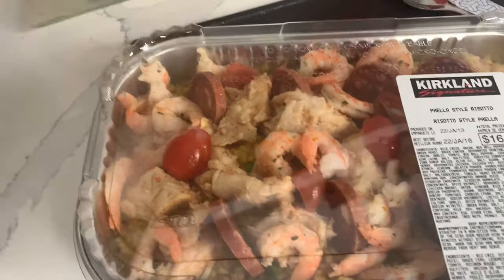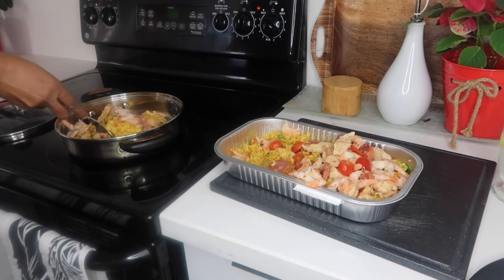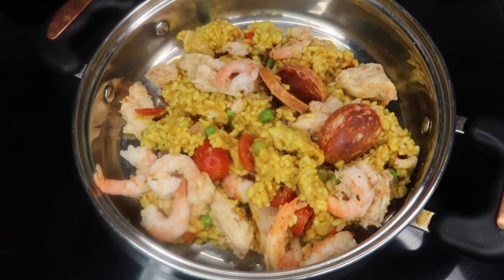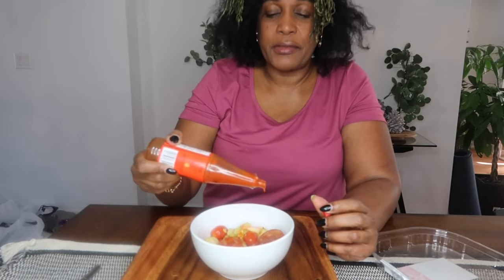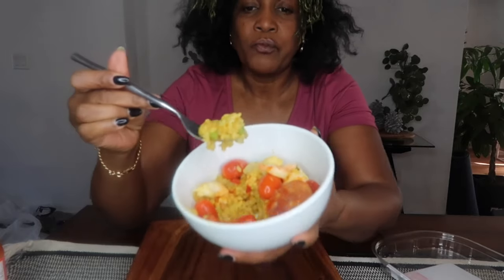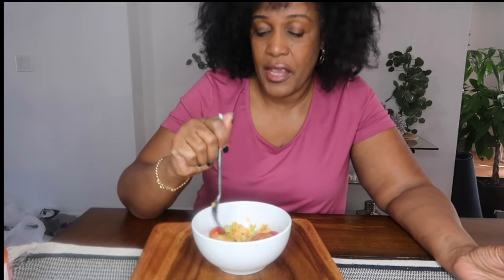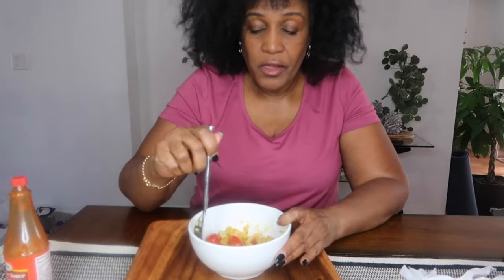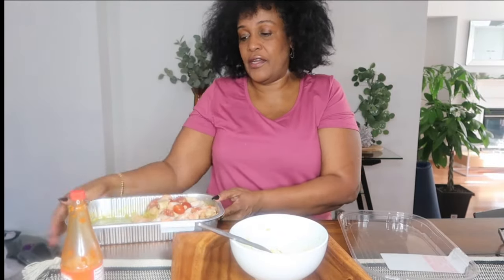* New At Costco Canada l Review & Taste Test | Kirkland Paella Style Risotto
Hey Ya'll! :
Not only is this Paella Style Risotto cheap and cheerful but its also delicious. You can't beat the value for this delicious paella. Lots of quality ingredients shrimp, chicken, sausage as well as cherry tomotoes herbs and seasoning
I love y'all so much! Thanks for supporting me!  Im on the way to 2000 subscribers and I'm grateful to each and everyone of you ! 💕

CAMERA CANON G7 X
RING LIGHT
TRIPOD 55 INCH
TRIPOD SELFIE STICK;
VIDEO MICROPHONE